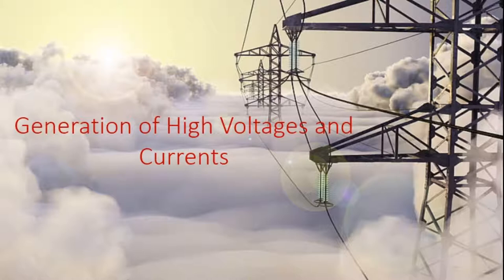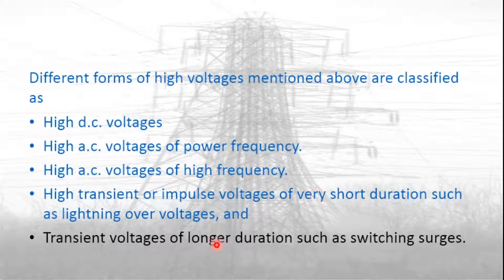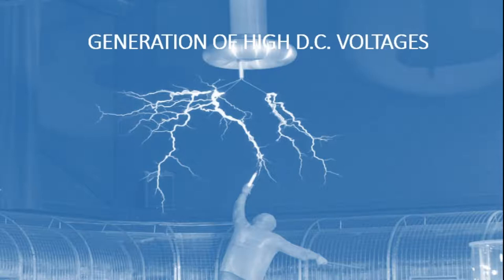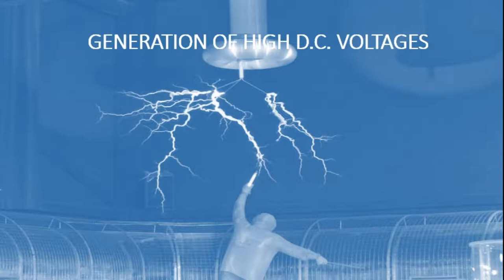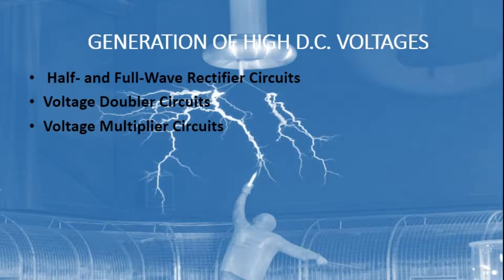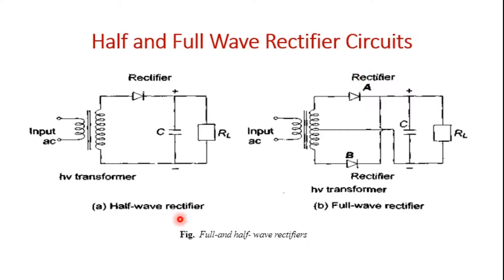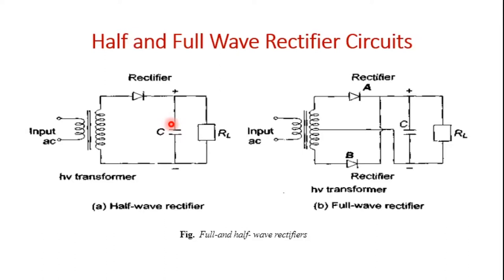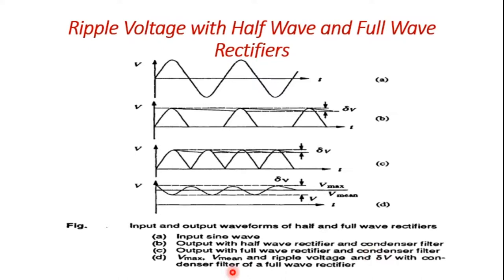VTU HV 18EE56 M2 L1 Generation of High D C Voltages by Full Wave Rectifier, Voltage Doubler Circuit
This video will explain about Generation of High D.C.Voltages using Half, Full Wave Rectifier and Voltage Doubler Circuits.